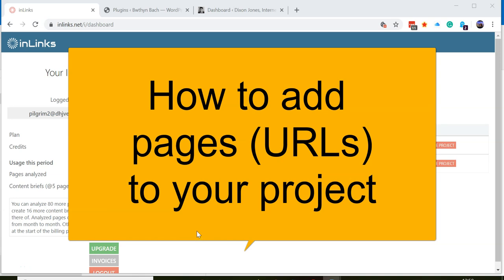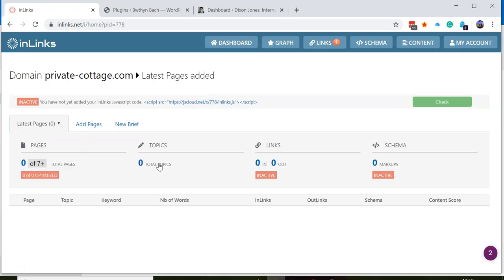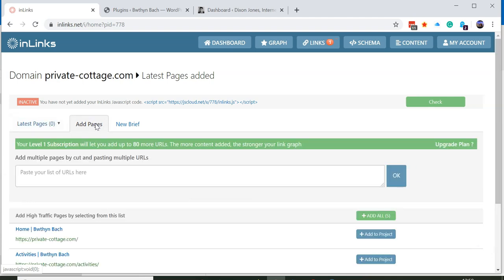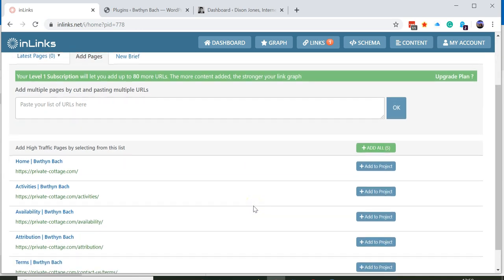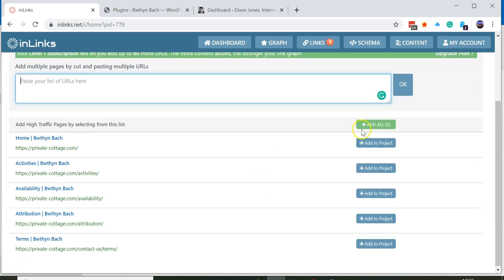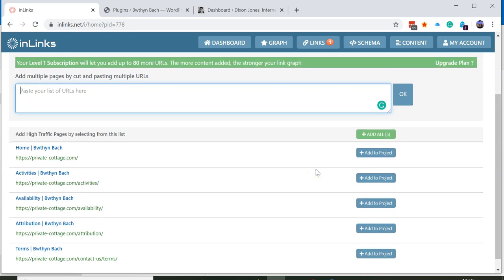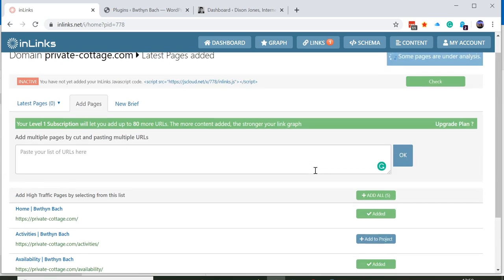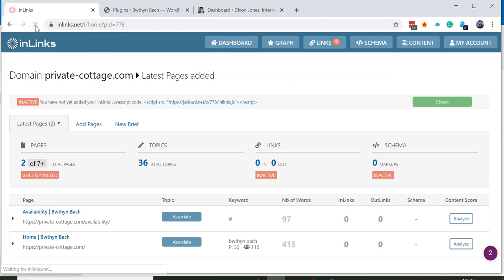How to add Pages URLs to your project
The more URLs you add to Inlinks, the stronger the knowledge graph and the stronger our internal link generation is. The stringer the internal links work, the better your content works on Google.